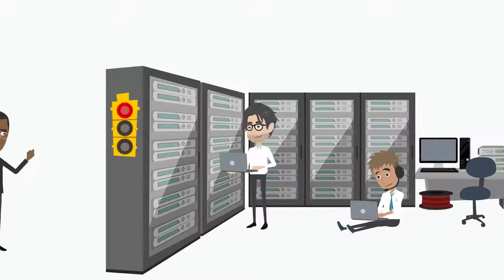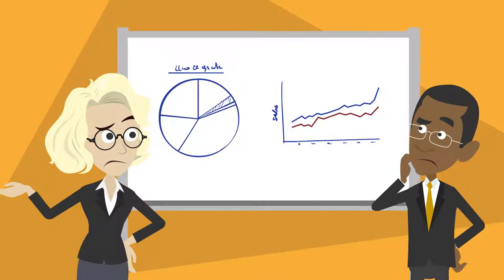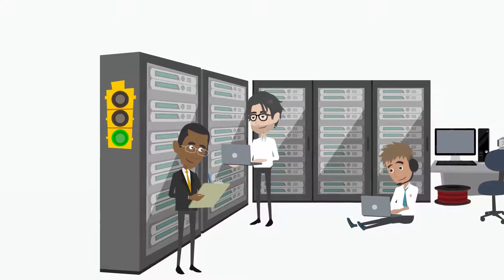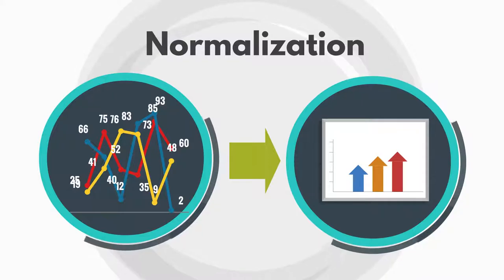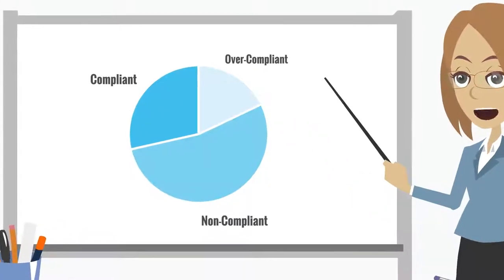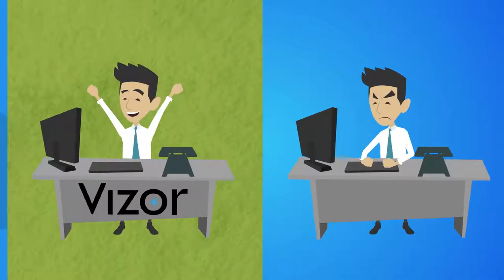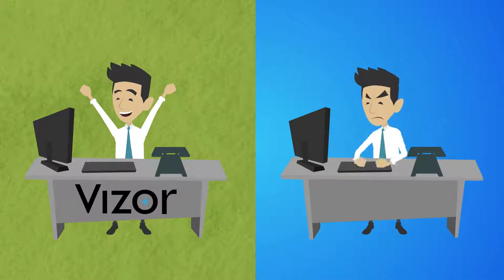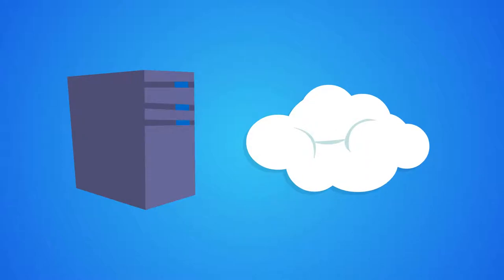Leverage Your Microsoft SCCM Investment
VIZOR leverages and complements your existing Microsoft System Center infrastructure to reduce IT costs by optimizing the administration of IT assets. VIZOR's powerful web-based interface frees data previously siloed in SCCM so all required organization parties can participate in the complete IT asset lifecycle from employee request, through approval, procurement and provisioning.